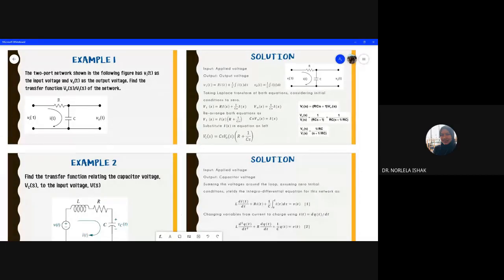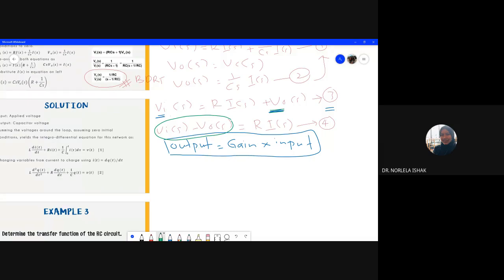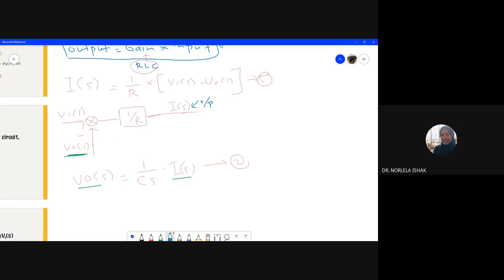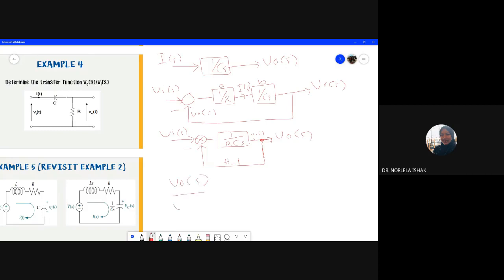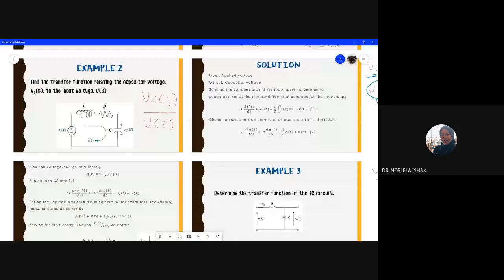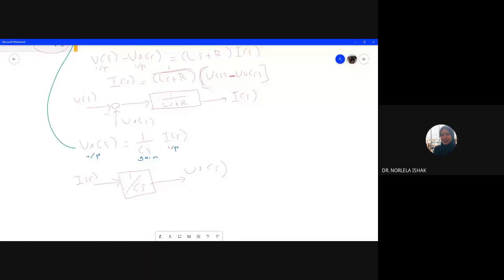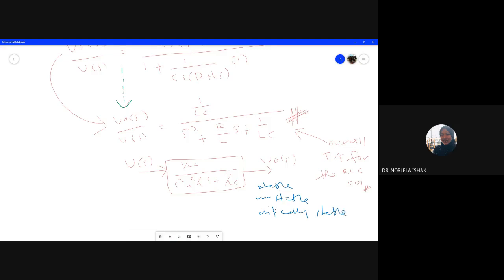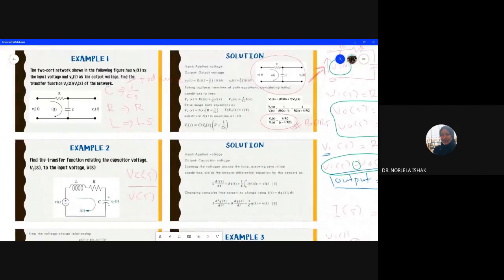Exercise Modeling ELECTRICAL SYSTEM EE2413A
Find the transfer function for RLC circuit using block diagram reduction
technique.